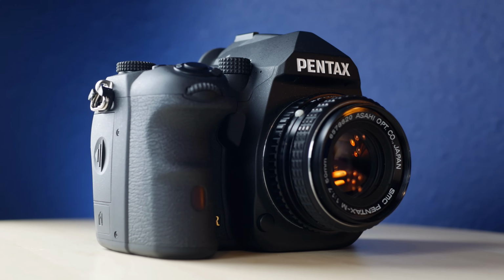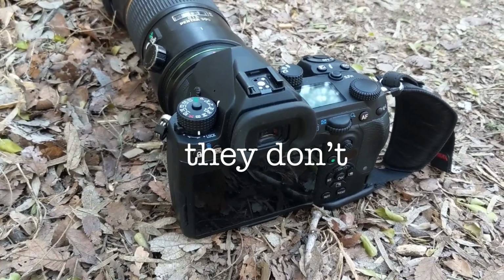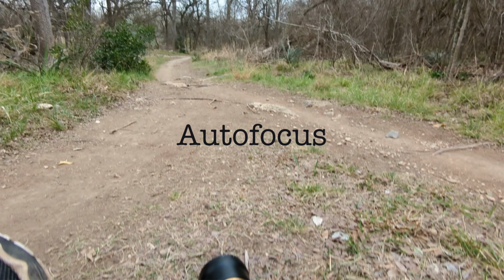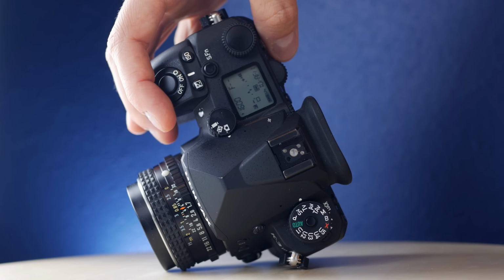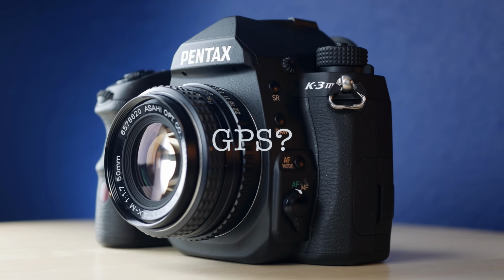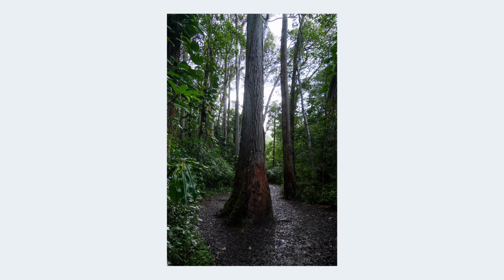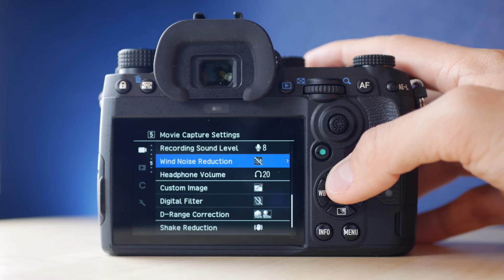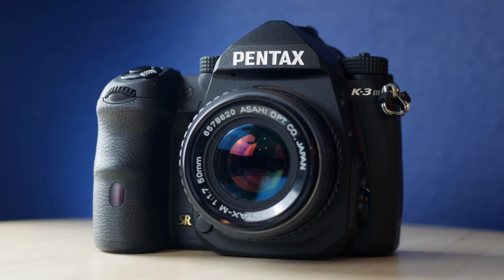Pentax K-3 III Review After 6 Months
I picked up the Pentax K-3 III in January hoping for a modern successor to my well loved OG Pentax K-3. Does the Pentax K-3III live up to that high expectation? Here's my thoughts. It's not an extensive review by any means, but I do cover what I think are some of the same things most Pentax users will be looking at as they consider the upgrade.

0:00 - Intro
1:05 - I loved the original K-3
1:58 - Autofocus improvments
3:42 - Handling, buttons, controls, touchscreen LCD
4:48 - No tilty screen
5:00 - No GPS / New Astrotracer type 3
6:07 - High ISO Performance and IQ
6:55 - Video
7:45 - Viewfinder
8:25 - So many more features!
9:03 - Concluding thoughts

Where I buy old camera gear (shopping through links supports this channel, thanks!)